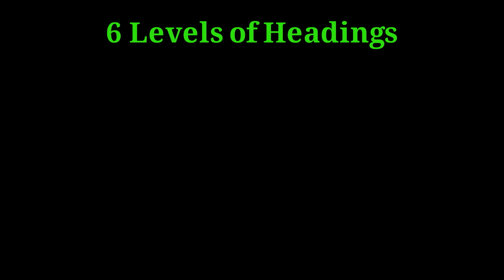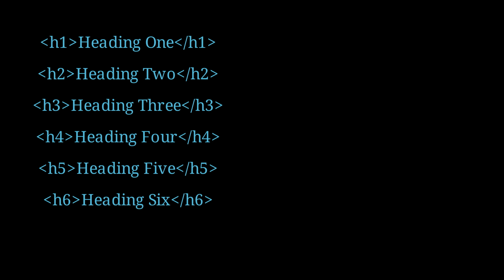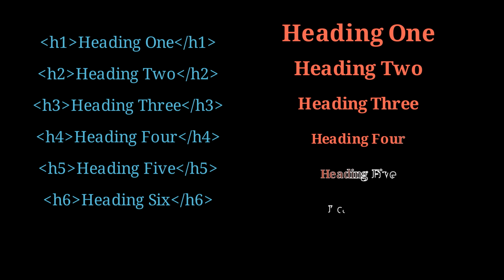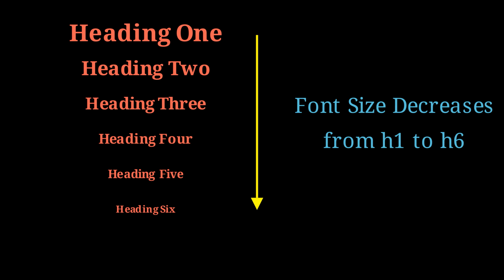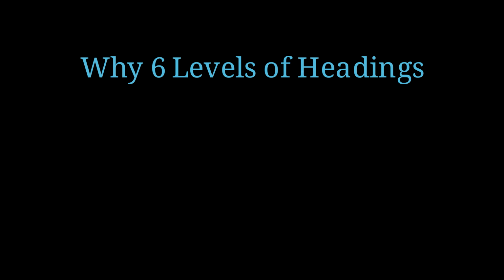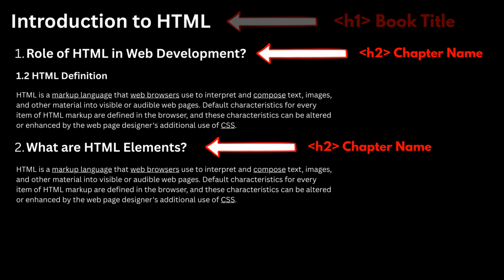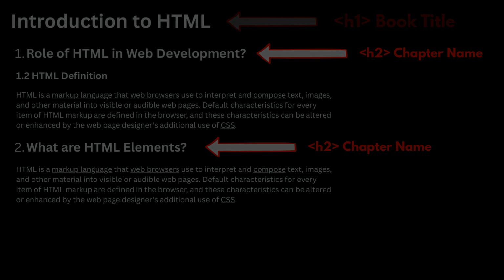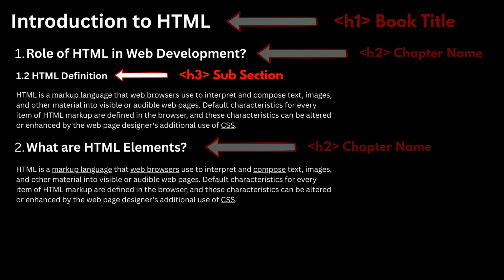Heading Elements from h1 to h6 || Lesson 4 || HTML5 & CSS3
In this class we will be knowing about Heading Elements from h1 to h6.

IN THIS CLASS:
00:00 - Introduction
00:14 - Heading Syntax and Output
00:28 - Difference in Visual Size
00:45 - Why 6 Levels of Headings
01:01 - Explaining the Different Heading Size Uses

ABOUT THIS COURSE:
This course is part of The Digital Product Architecture Specialization. This Channel Digital Product Architect is the masterclass for developers who want to design, build, and operate scalable digital products. In this specialization this course HTML 5 and CSS 3 is to master the architecture of the Presentation Layer. The student will learn to architect a robust, scalable, and meaningful foundation for a digital product, thinking in terms of semantic blueprints (HTML) and scalable design systems (Advanced CSS).
DETAILED DESCRIPTION:
In this lesson, we will master the Hierarchy of Headings, from H1 to H6.
HTML supports exactly six levels of headings. The syntax is simple: The letter 'H' followed by a number from 1 to 6.
Now let's consider the following Heading Elements from h1 to h6 with text between the opening and closing tags, and also the final outputs of each element on the screen.
Let’s observe the most obvious difference between the heading outputs from h1 through h6. Which is the Visual Size.
As the number increases from 1 to 6, the font size decreases.
H1 is the giant; the main title.
H6 is the smallest.
But here is the critical question: Why does HTML give us six specific levels? Why not just one?
To understand this, look at this sample article on 'Introduction to HTML.'
A web page is like a book or a newspaper. It needs structure to be readable. The Heading Elements in this web page will help us in creating that structure.
The H1 heading is like the Book Title. It tells you what the entire page is about. There is usually only one H1 heading per page. Introduction to HTML is that one title that describes What this page is about.
The H2 Headings acts like a Chapter Name. It starts a major topic. The two h2 headings “Role of HTML in Web Development” and “What are HTML Elements” are the two major topics in this web page. When we encounter another H2 later in the page, our brain instantly recognizes: 'Aha, a new main topic has started.'
Inside that chapter, we use H3 Headings for Sub-sections.
And if we need even more detail, we step down to H4, H5, and H6. This hierarchy doesn't just make the page look organized, it tells search engines like Google how to read your content. In our next class, we will uncover the Default Properties of these elements.